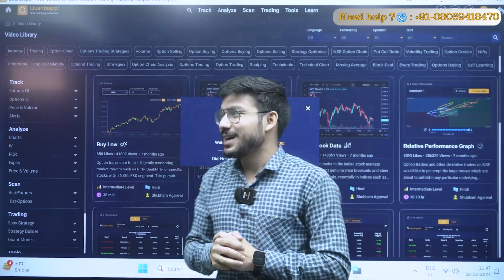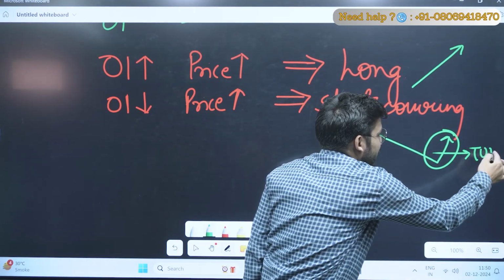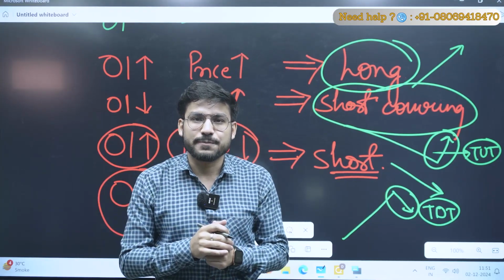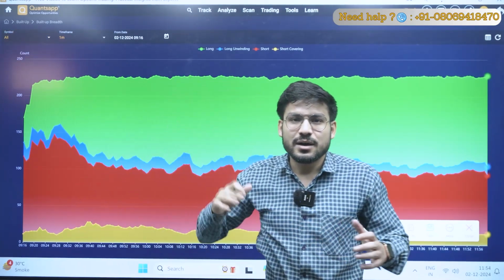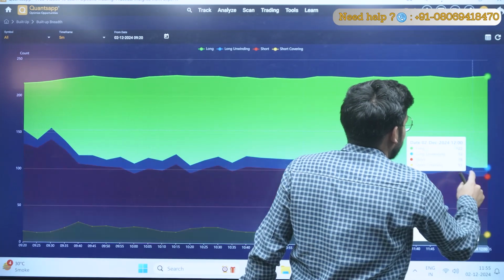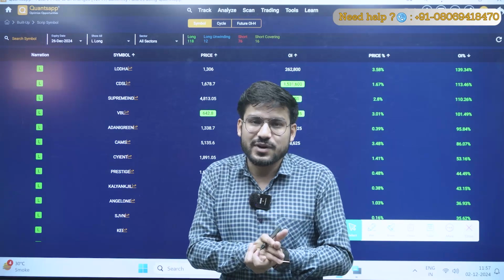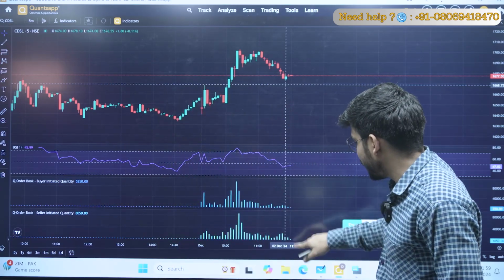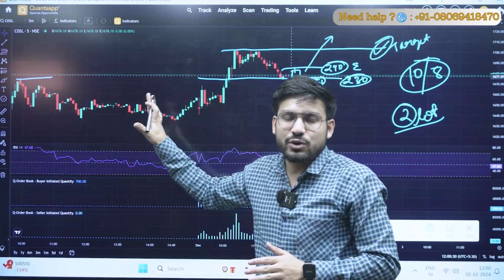Built-up Breadth: Read Market Sentiment Before You Trade | Quantsapp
Read the four futures built-up states in Built-up Breadth to judge market sentiment, then pick long built-up stocks and time an intraday entry.

Built-up Breadth shows how many F&O stocks are in each futures built-up state over the day, which gives a quick read of market sentiment for intraday or swing trades.

The lesson first revises the four states from futures open interest and price: long built-up, short covering, short built-up and long unwinding, and how long plus short covering points to strength while short plus long unwinding points to weakness.

In Quantsapp the colours, the All, Nifty, BankNifty and FinNifty filters and the time frame are explained on a live session. With a bullish reading, long built-up stocks are sorted by open interest, CDSL is checked on a 5-minute chart, and buyer vs seller initiated quantity is used to time the entry, with stop-loss at support and a target at the next resistance.

In this video you will learn:
• The four built-up states from futures open interest and price
• Long built-up with short covering signals strength; short with long unwinding signals weakness
• Reading Built-up Breadth colours, index filters and time frames
• Picking long built-up stocks sorted by open interest
• Timing the entry with buyer vs seller initiated quantity near support

Chapters:
00:00 Introduction to Built-up Breadth
01:16 Open interest and price relationship
03:48 Combining the four built-up states
05:04 Built-up Breadth colours and filters
07:37 Reading a live session
08:54 Picking long built-up stocks
11:26 Entry with buyer-seller quantity
13:59 Stop-loss and target